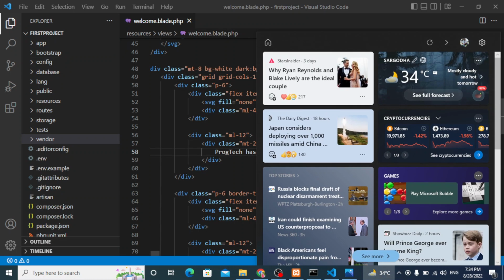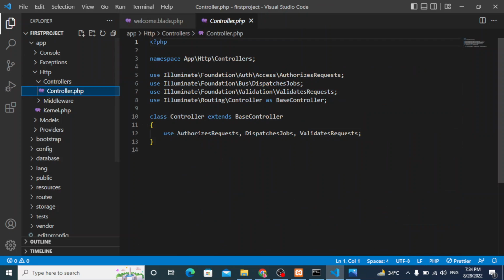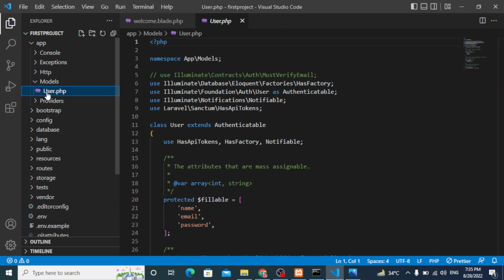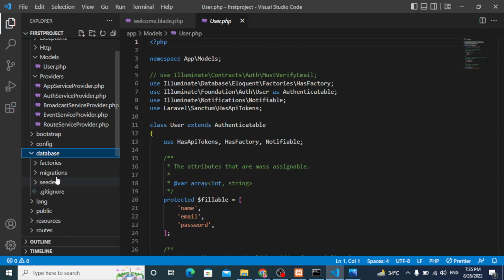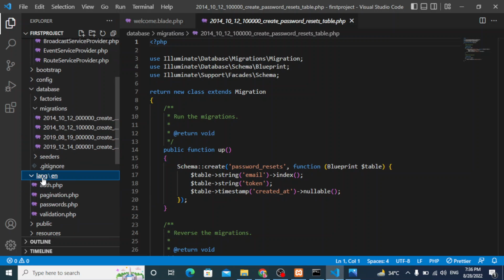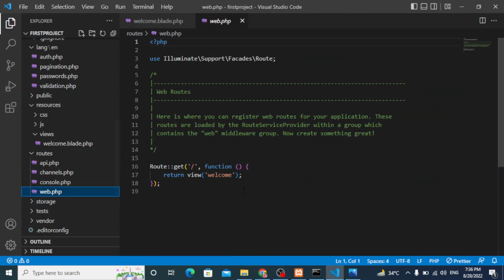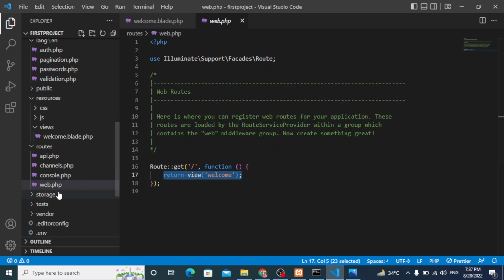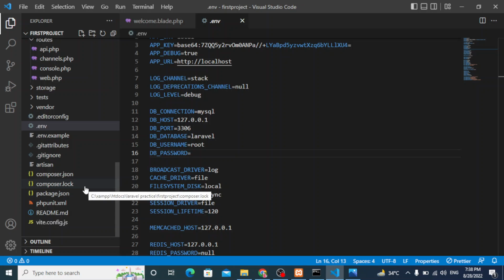07. Folder and file structure in Laravel 9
07. Folder and file structure in Laravel 9